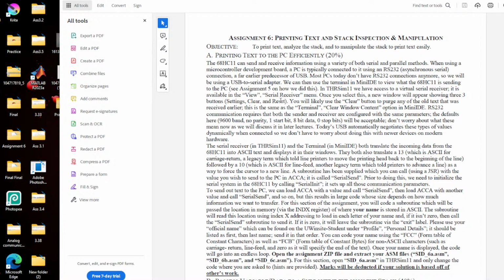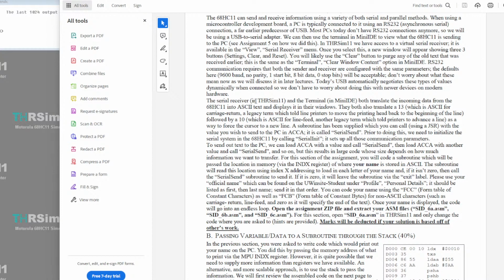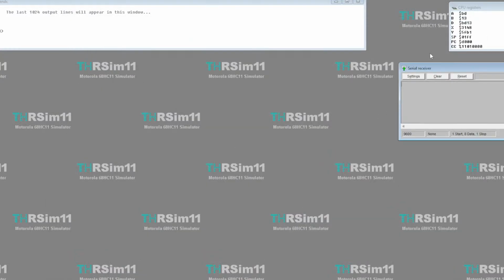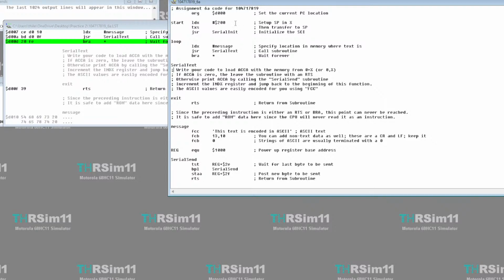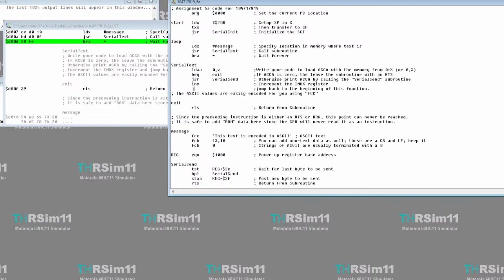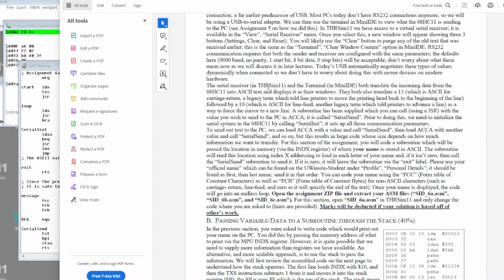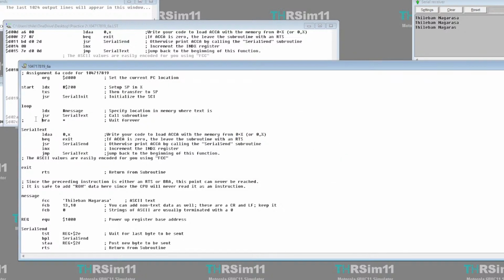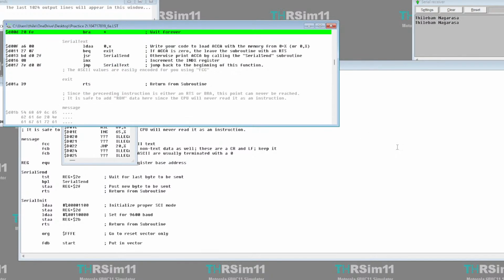PRINTING TEXT AND STACK INSPECTION & MANIPULATION